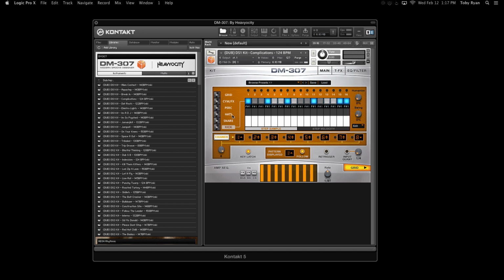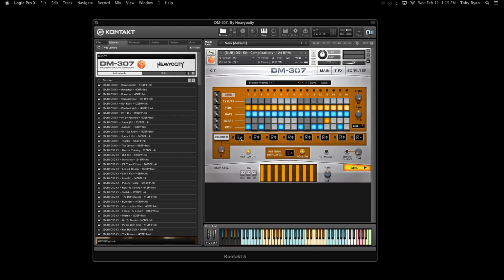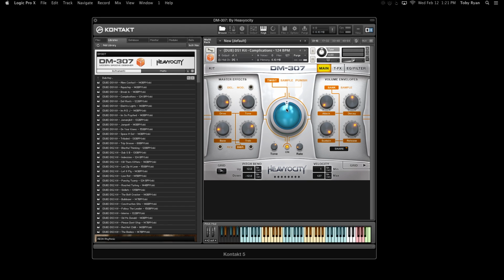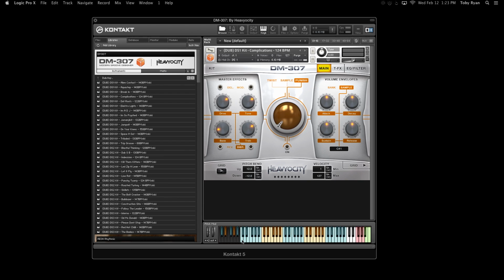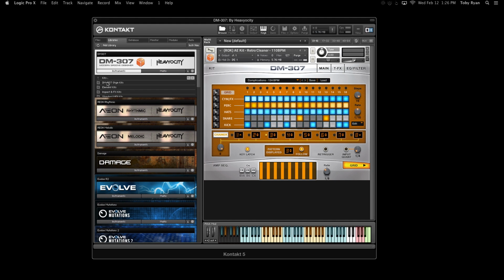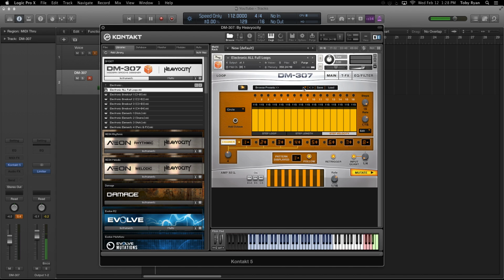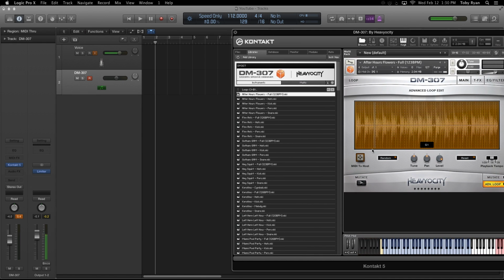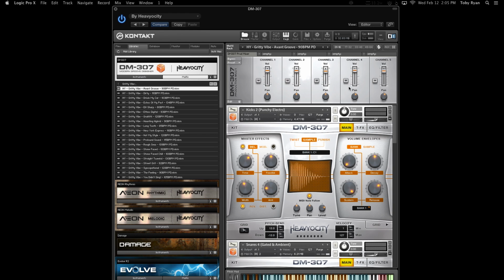DM-307 Review and Tutorial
Here I'll show you the new DM-307 virtual instrument by Heavyocity. It's a sample based modular synth drum, live percussion and classic analog synth drum. I'll play around with some features, though I can't show everything do to time restraints. This is a very complex, robust virtual instrument that really steps up the game in the beat and rhythmic portion of many genres including electronic music and also cinematic movie scoring. Definitely worth getting and adding to your arsenal of sounds if you plan on creating fresh rhythmic drum sounds. If you've used Heavyocity products, you know what I mean. Their level of sampling is meticulous and incredibly pristine.